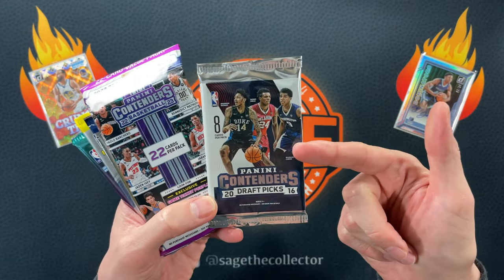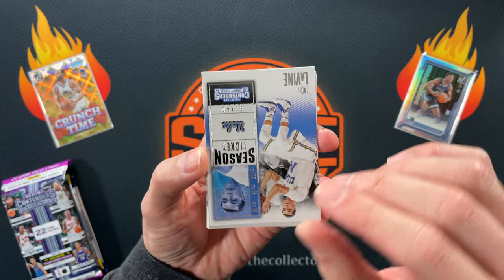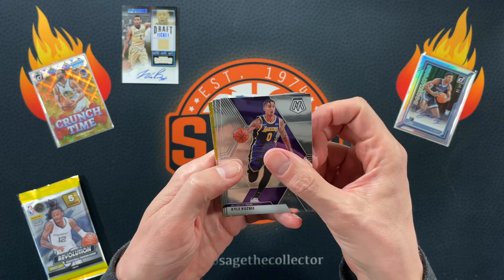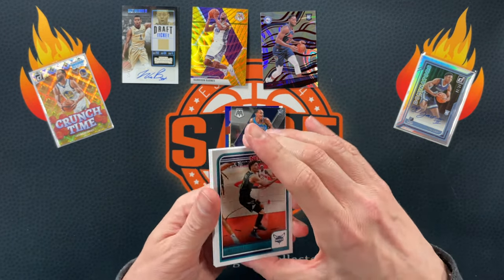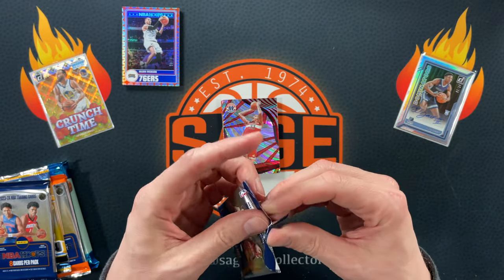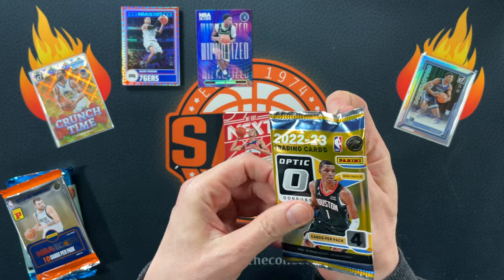Hit Box Veteran + Rookie Basketball Subscription Boxes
Today I'm trying out the Veteran and Rookie sub boxes by Hit Box Sports Cards. I opened up the All-Star level box last month, and it was definitely one for the ages. We'll see what we can pull this time! Shout-out to @hitboxsportscards for the two free review boxes!

Join to get access to custom emojis and a custom crown badge next to your name when you comment, so that everyone knows you're cool. 😎 Gold members also get access to the Sage's Gold Club Discord. I'm in there a lot, so join and come hang out!